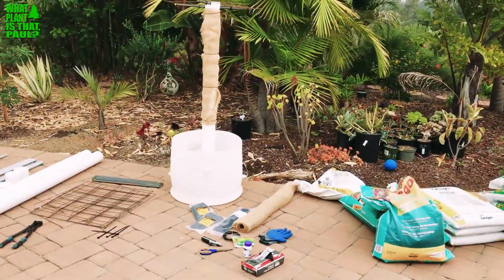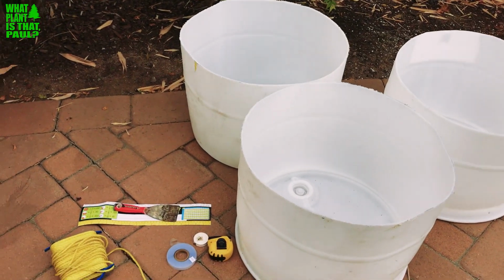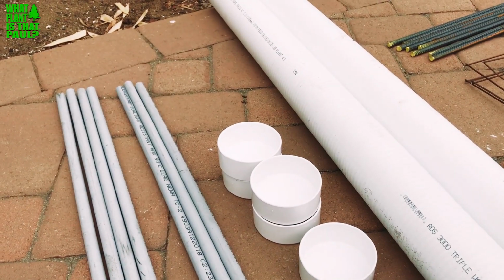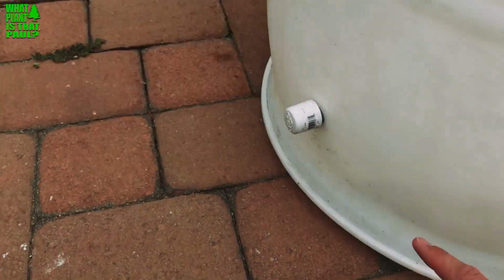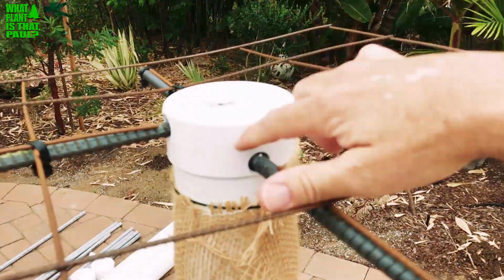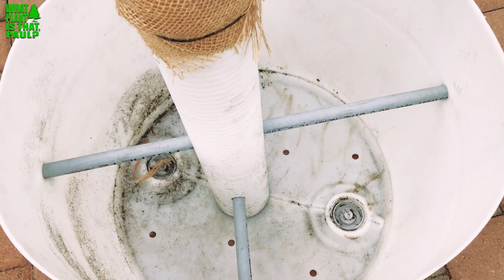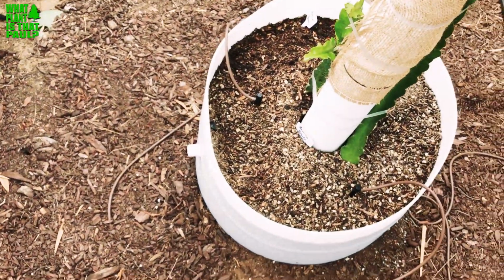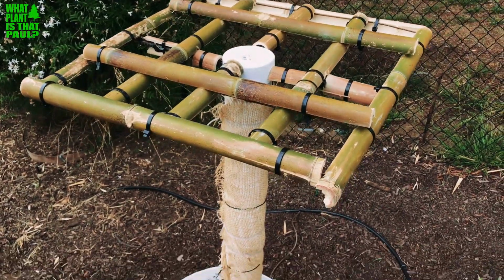How To Make A DRAGON FRUIT Support Trellis and what you need to BUILD it.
A pitaya (/pɪˈtaɪ.ə/) or pitahaya (/ˌpɪtəˈhaɪ.ə/) the fruit of several different cactus species indigenous to the Americas.[1][2] Pitaya usually refers to fruit of the genus Stenocereus,[citation needed] while pitahaya or dragon fruit refers to fruit of the genus Hylocereus,[citation needed] both in the Cactaceae family. The dragon fruit is cultivated in Southeast Asia, Florida, the Caribbean, Australia, and throughout tropical and subtropical world regions.